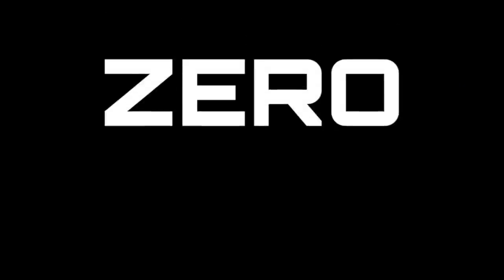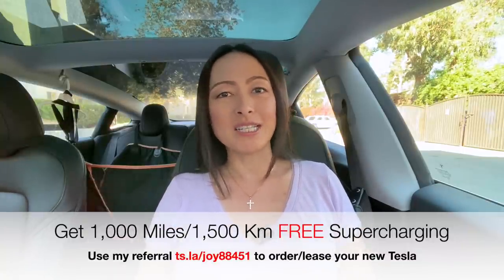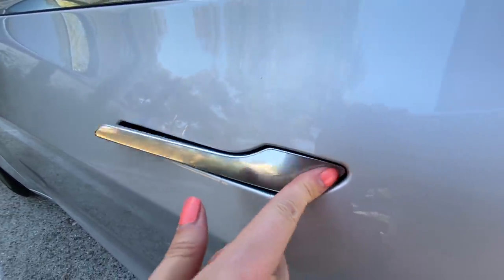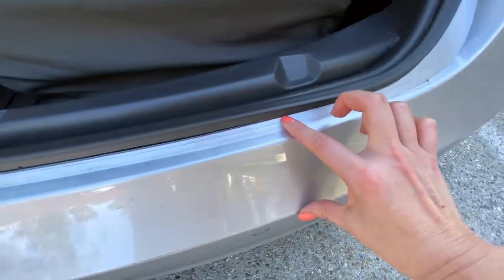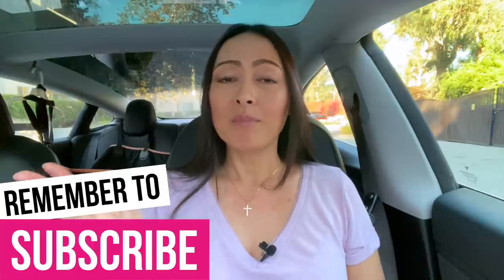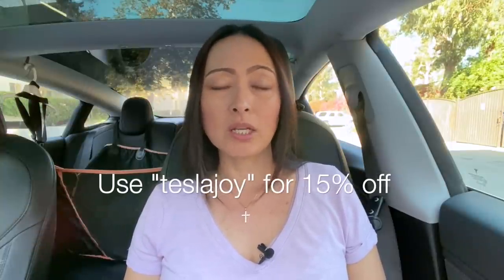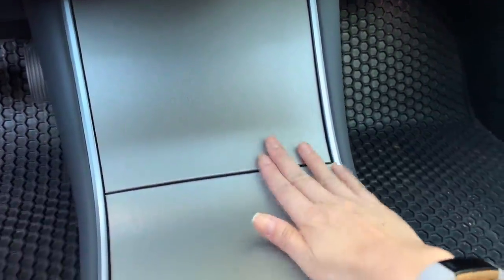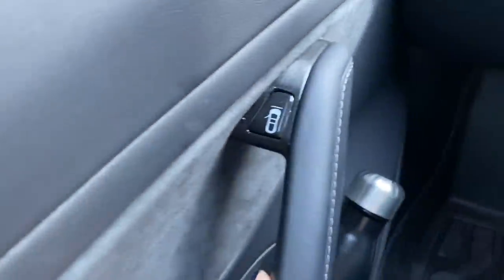Tesla Model 3 Modifications & Accessories For My Car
I do a walk-around of my Tesla Model 3 showing customizations/modifications and accessories I use for my car.

PRODUCTS MENTIONED IN VIDEO (All purchased on my own)

⚡⚡⚡ Get 1,000 miles FREE Supercharging when you buy or lease a Tesla!

Want to try out a Tesla for a day before you buy? Get $25 off your first trip with a Tesla rental on Turo!

This channel is for current Tesla owners and those who are interested in owning a Tesla. If it's clear that you are neither and only trolling, your comments will be deleted. I aim to create an open and respectful environment for people to have friendly dialogues. If you make snarky, rude comments and use profanity, they will also be removed.